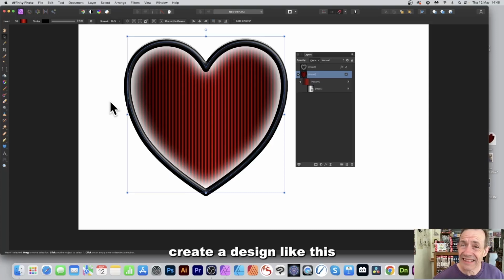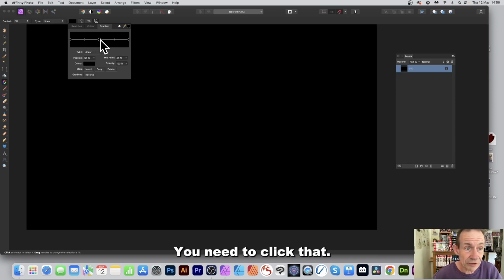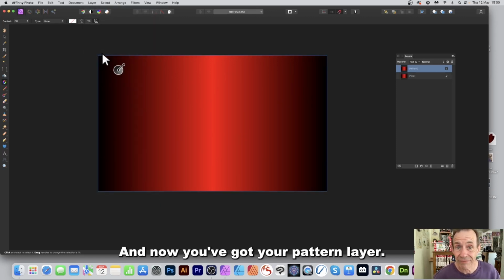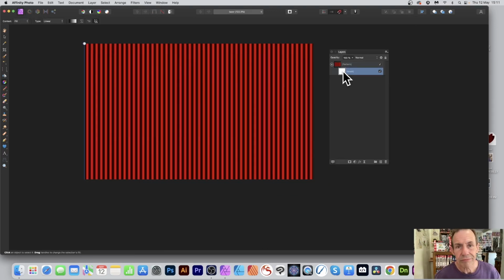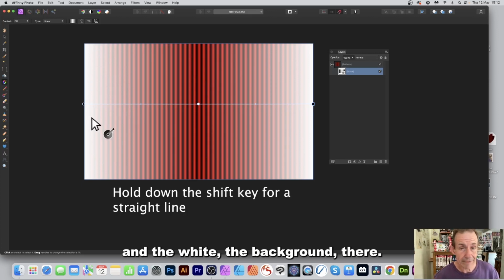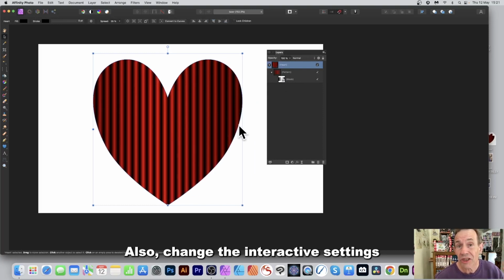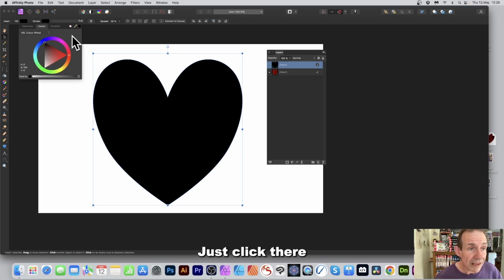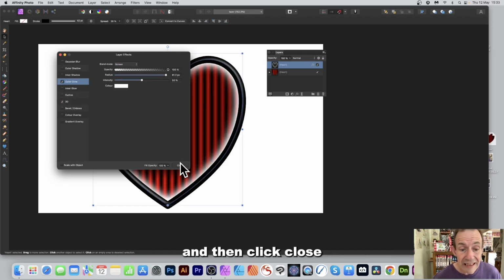Create Laser Heart Effect In Affinity Photo How To Tutorial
How to create a laser heart design / effect, how to create a laser gradient, mask it, how to use with shapes etc in Affinity Photo